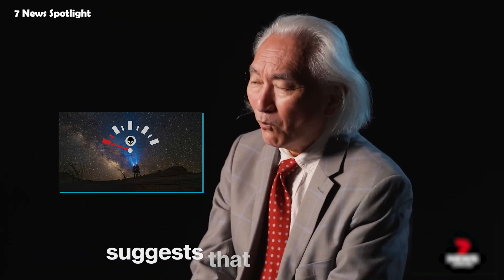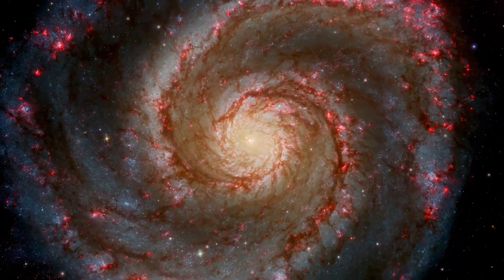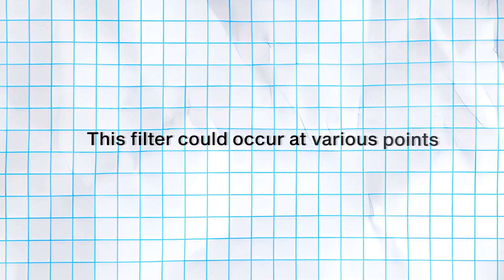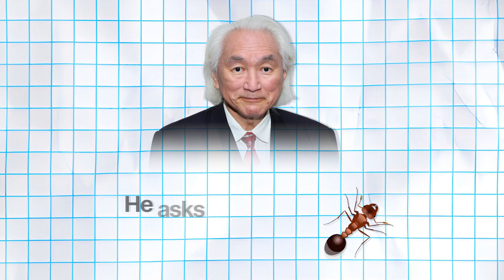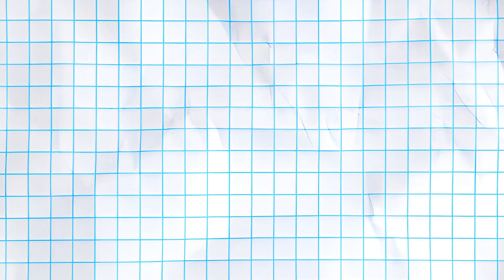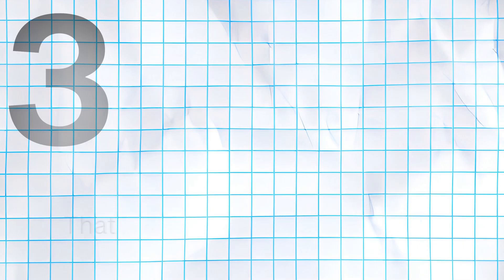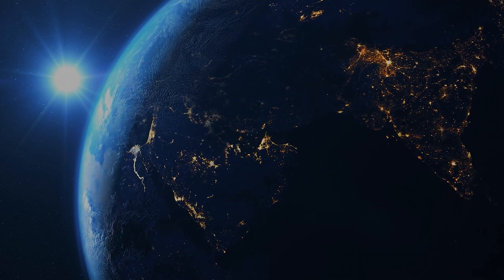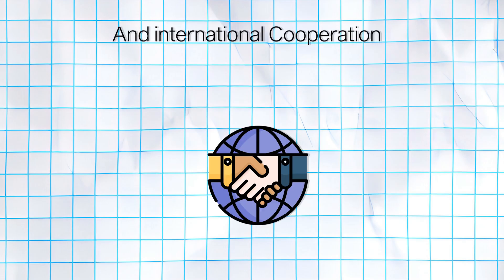Fermi Paradox: Why Michio Kaku Says Aliens Stay Silent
Michio Kaku recently made a statement about alien civilizations that has fundamentally changed how scientists view our place in the universe.
Kaku's analysis of the Fermi Paradox suggests that extraterrestrial intelligence is not only artificial rather than biological, but these AI civilizations may be communicating through quantum entanglement and laser highways right outside Earth's orbit.
We're simply too primitive to detect them. What Kaku said next about humanity's future will challenge everything you thought you knew about our cosmic significance.

V I D E O    T O    W A T C H    N E X T :